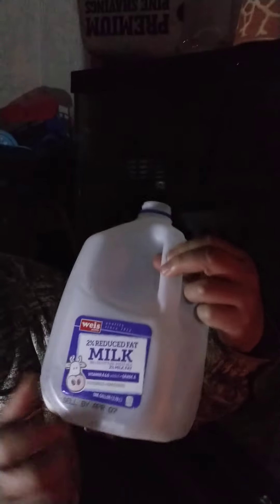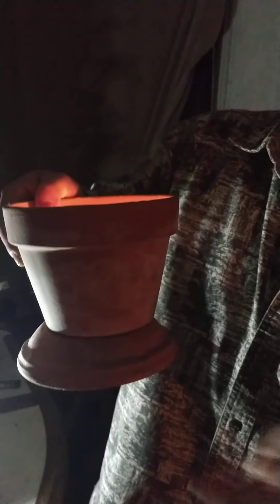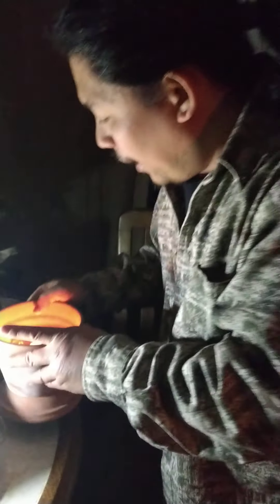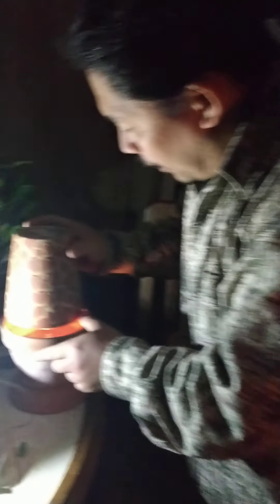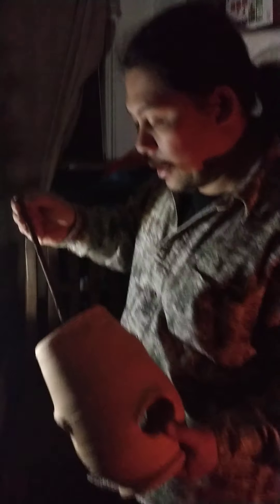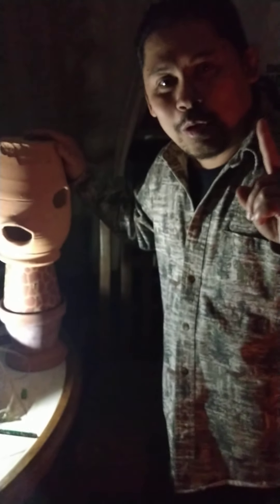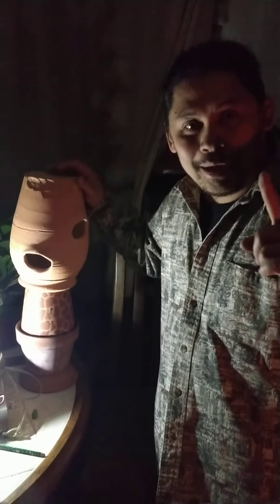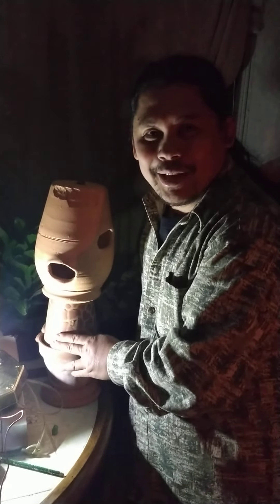DIY emergency brooder heater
How to make emergency heater for brooder